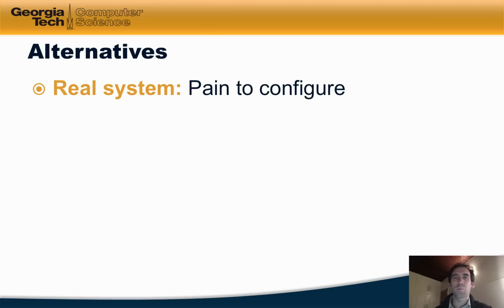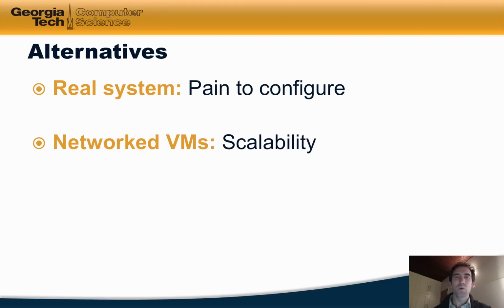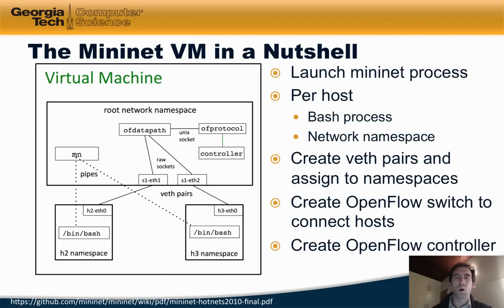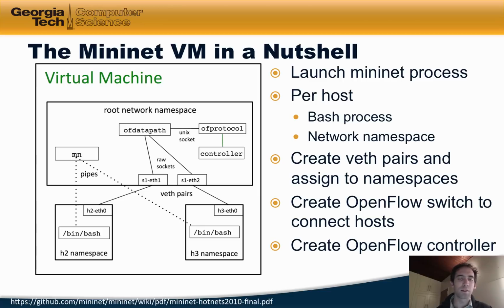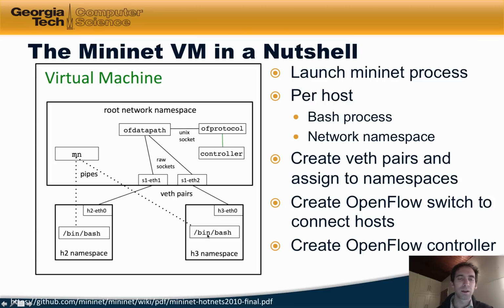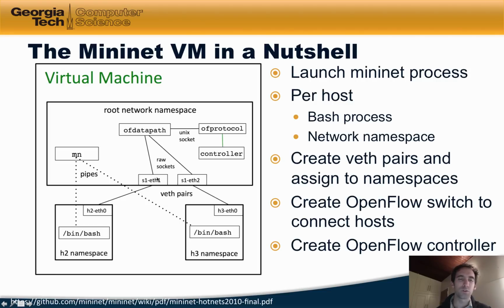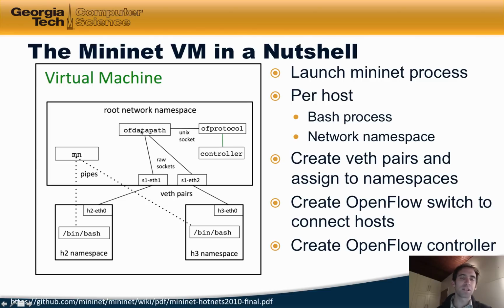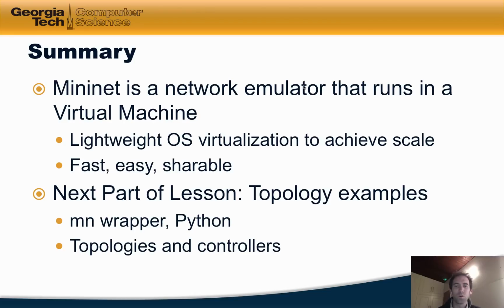Module 3.3: Virtual Networking in Mininet